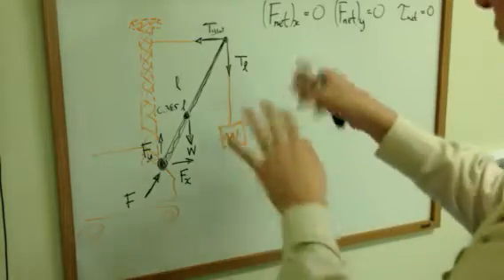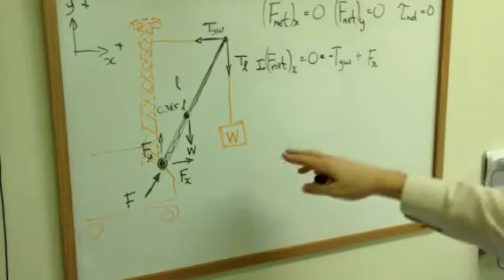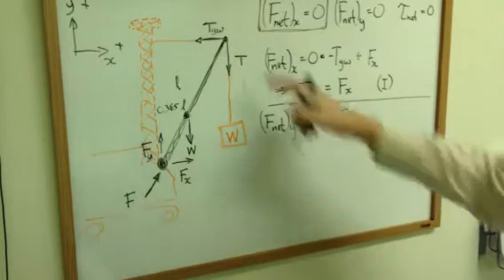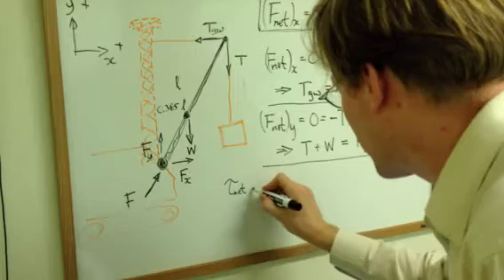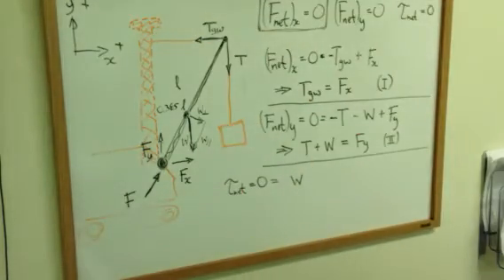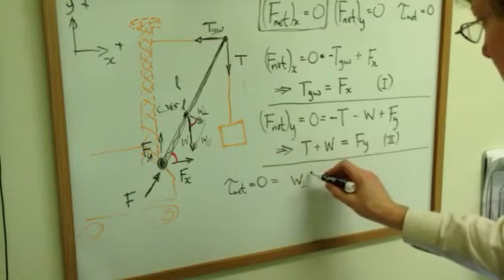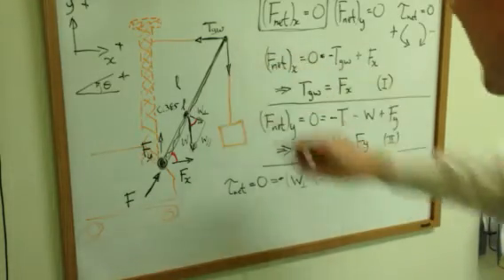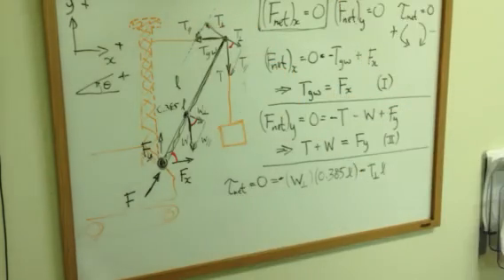PHYS 202A HW 9 10.43 Part 2